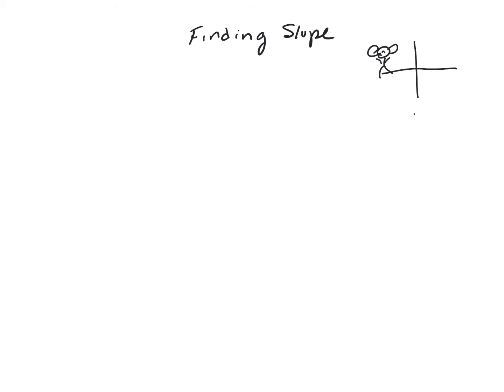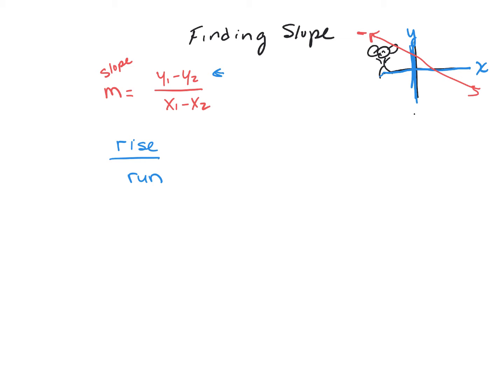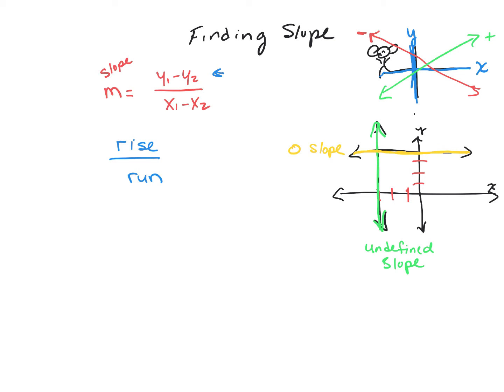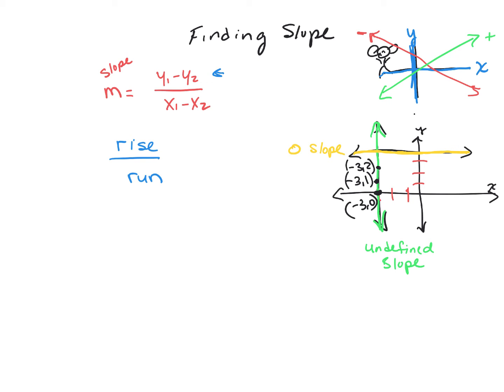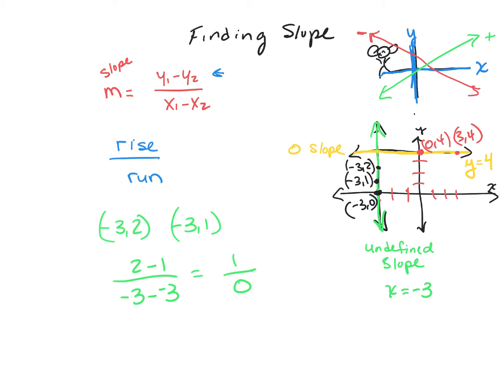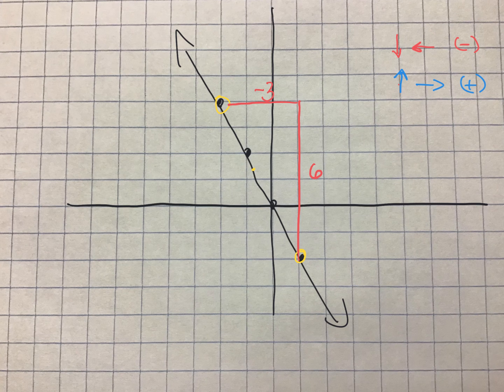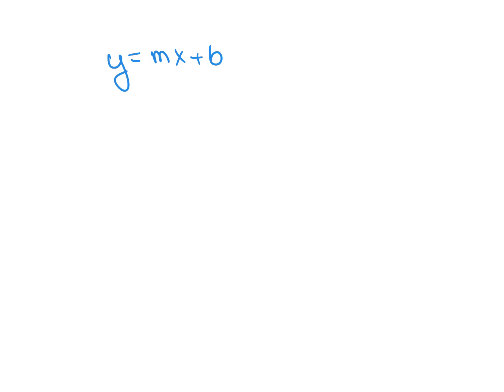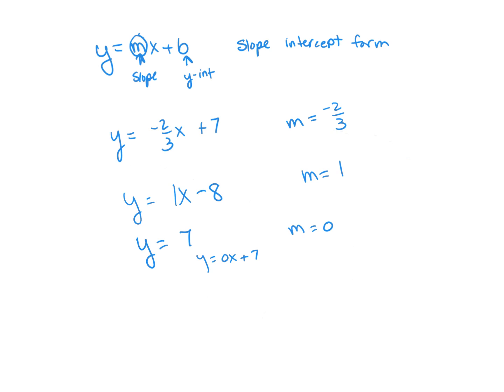9-23 Finding Slope.mp4